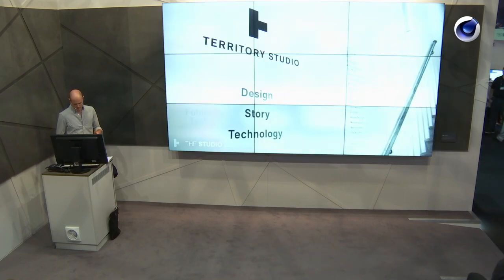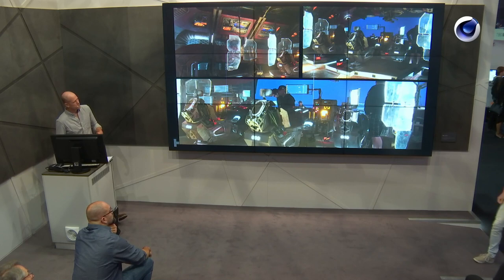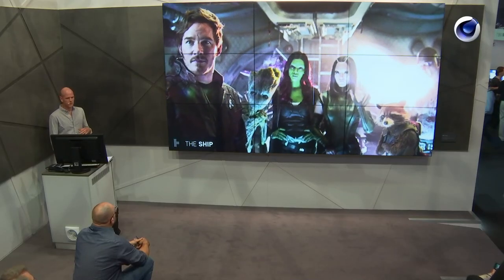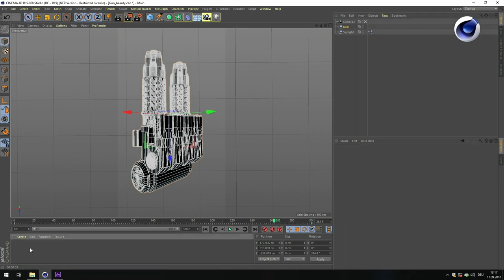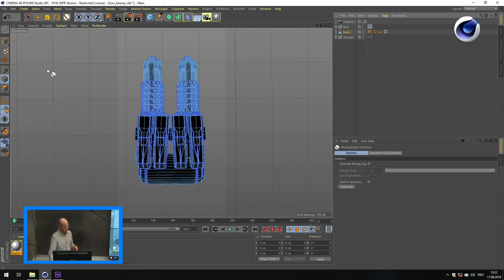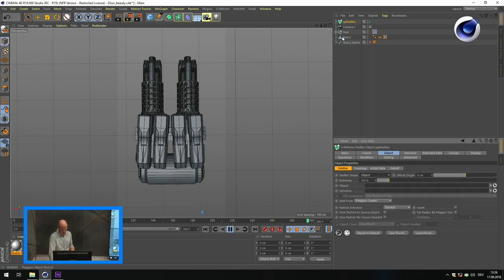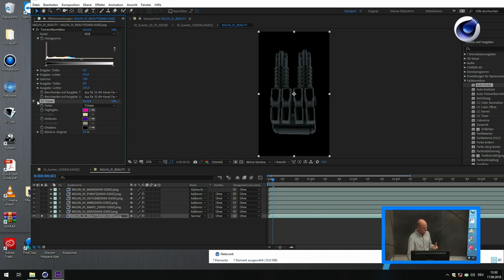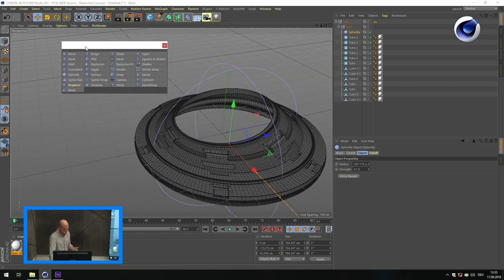IBC 2018 Rewind: Nick Lyons (Territory Studio) – Re-imagining the Milano: Space Avionics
Nick Lyons shares Territory Studio’s approach to re-imagining Peter Quill’s spaceship for Marvel’s recently released Hollywood blockbuster Avengers: Infinity War. Comparing and contrasting the team’s approach to the old and the new ship, he draws on concept development, motion tests, and final deliverables to demonstrate the team’s journey to create and deliver a more organic FUI for this iconic spacecraft.

About Nick Lyons:
Originally from California, Nick Lyons’ wanderlust and passion for motion graphics led him from Los Angeles to London and Territory Studio. From creative conception through to final delivery, Nick leads projects at Territory ranging from film and TV work to VR and installation. He has a passion for exploring new technology and mediums and integrating them into his work.